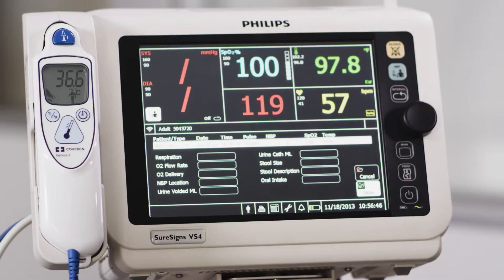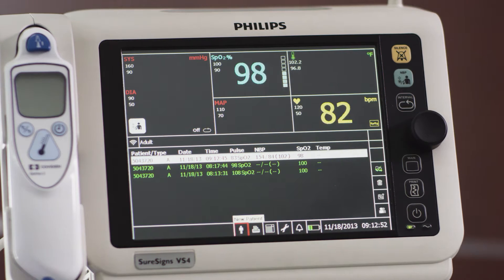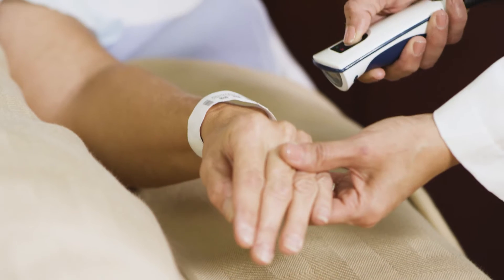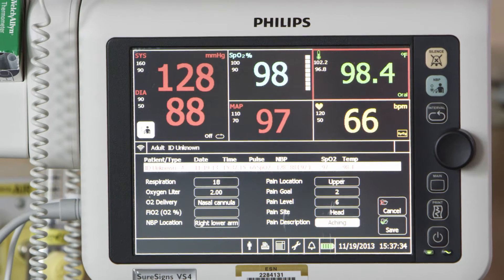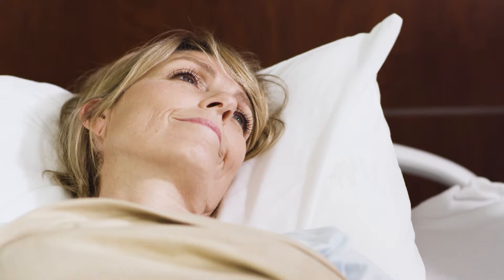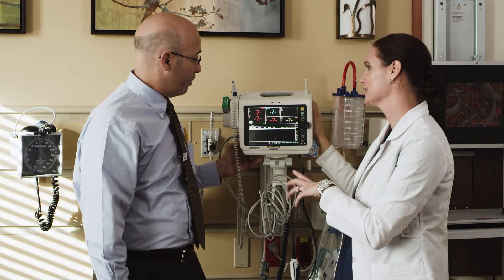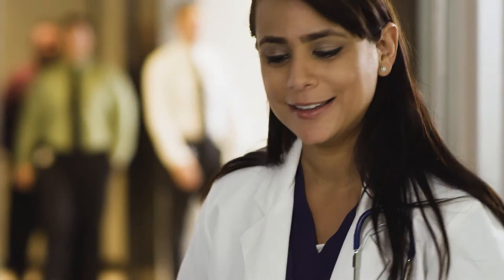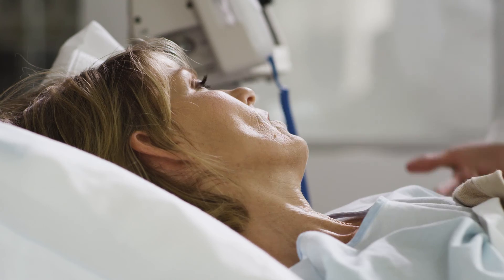Philips SureSigns VS and IntelliBridge Enterprise successful Electronic Medical Record integration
Choosing the right vital signs monitoring solution is critical to a successful sub-acute/spot check monitoring Electronic Medical integration.  See how the Philips SureSigns VS4 and IntelliBridge Enterprise Gateway streamlines point of care vital signs charting and EMR integration.  With the SureSigns VS4 and IntelliBridge enterprise we are helping you connect your patients and caregivers.